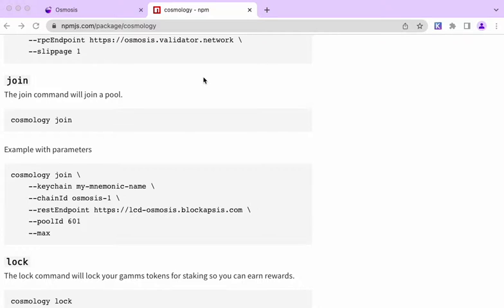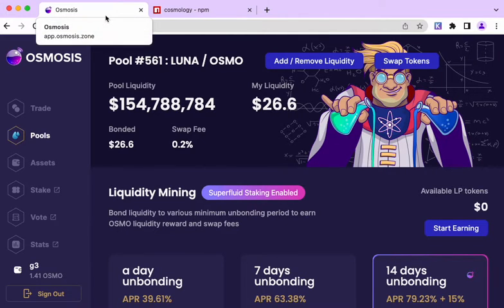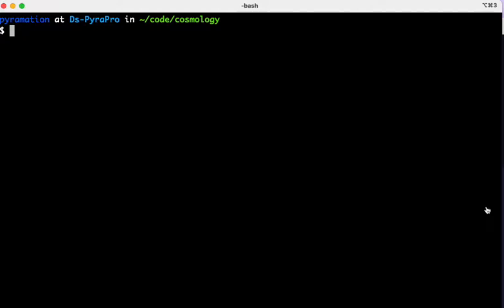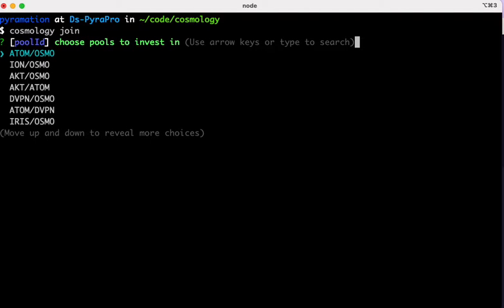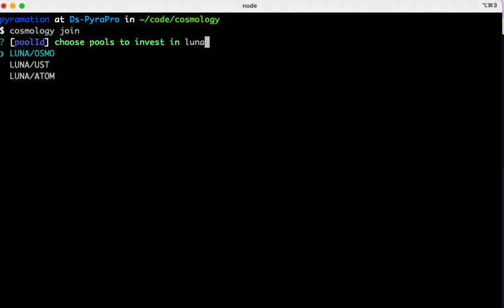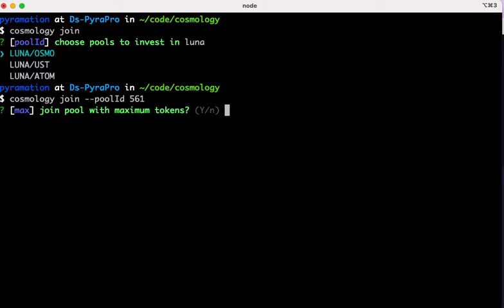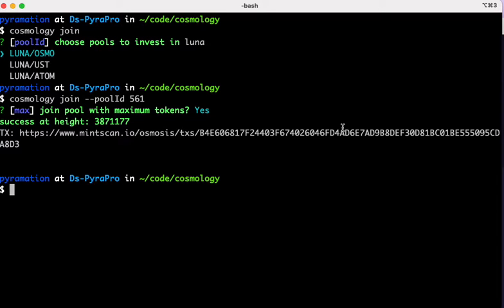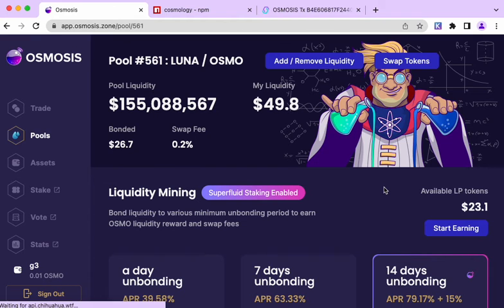cosmology join command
Join an Osmosis pool with the cosmology join command.